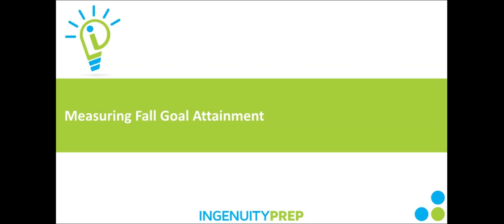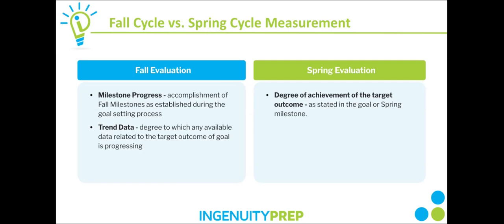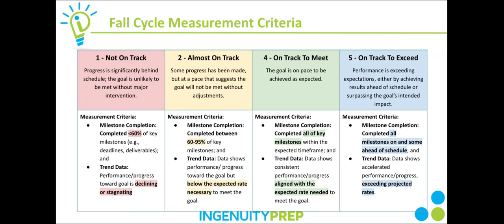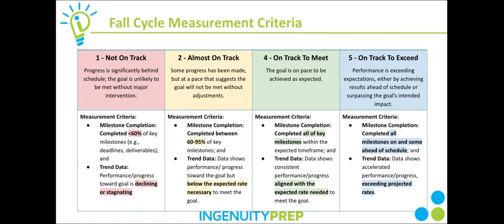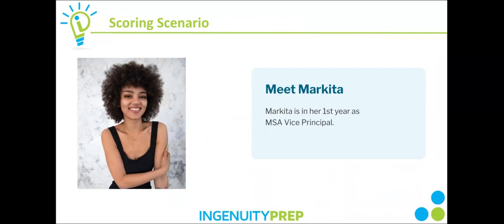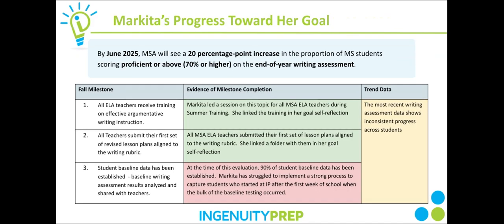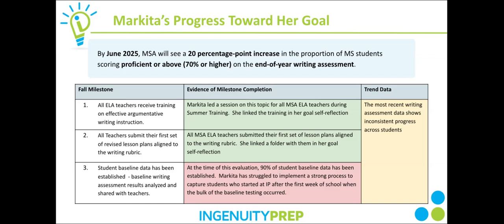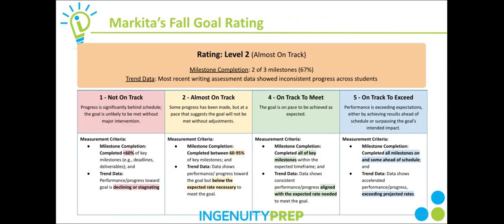Manager Goal Measurement